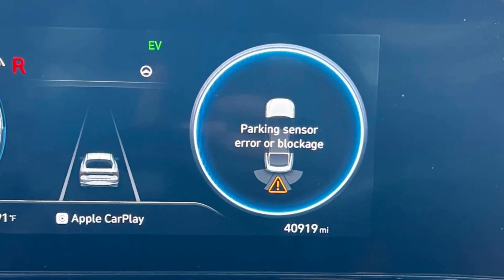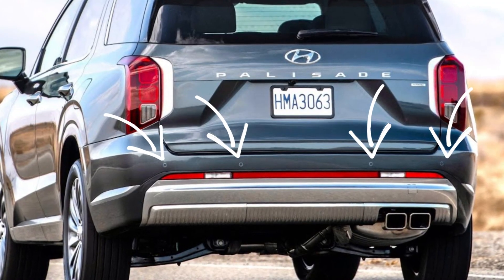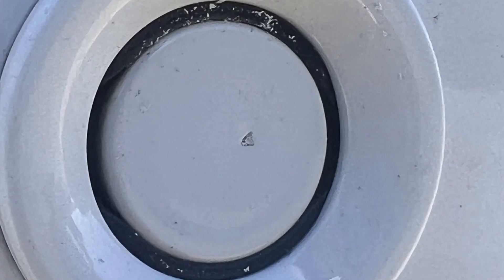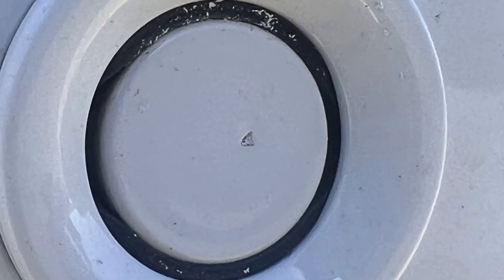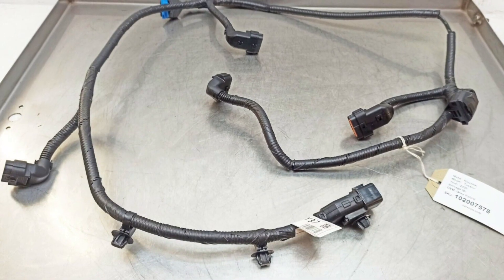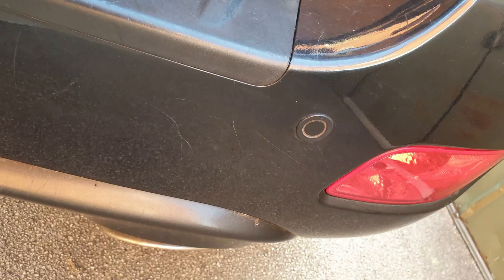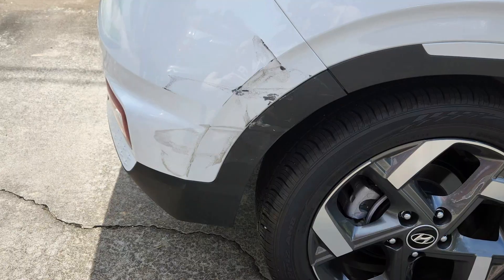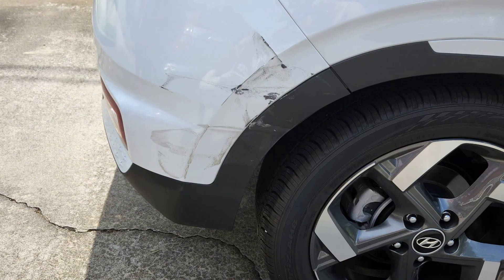“Parking Sensor Error or Blockage” in Hyundai cars – Reasons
If your Hyundai shows the error saying “Parking Sensor Error or Blockage”, it means that one or several of the parking sensors don’t respond and don’t send readings to the computer. It means that the parking aid will not work, you will still see the camera view when reversing but the car will not beep when approaching some obstacle.

In this case, the car should be repaired under warranty because, in most cases, it’s all about defective sensors or wiring. But dealers will often say it’s a damage caused by stone or other road debris and this is not covered by warranty. Price for sensor replacement and painting is over 1000 euros or dollars.

In this video, I will tell you what you should do instead of paying crazy money for having a sensor replaced. I will also give you several ideas on how you can solve the problem on your own.